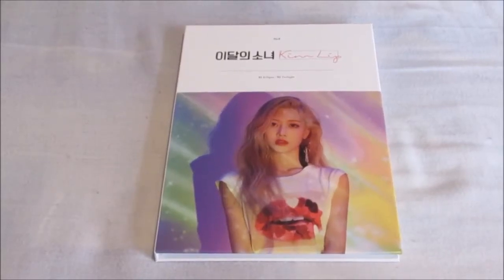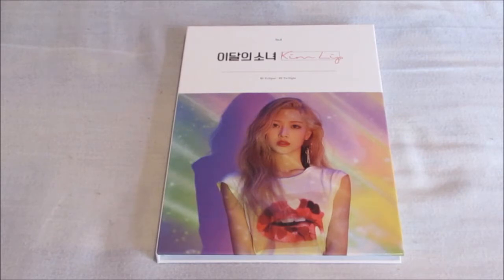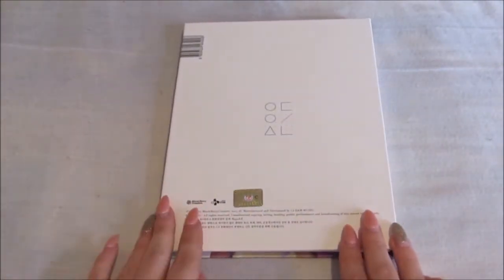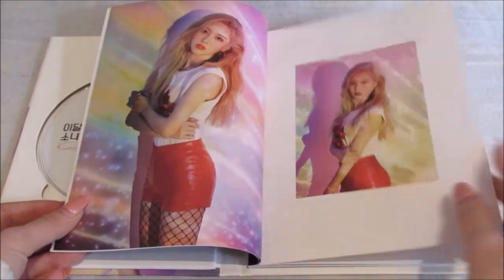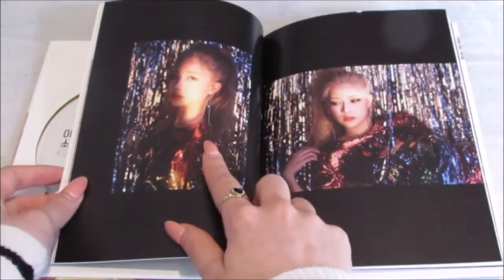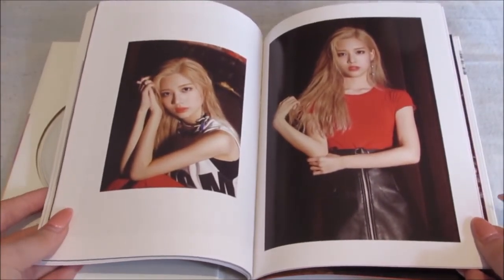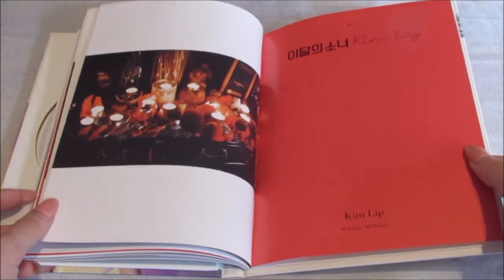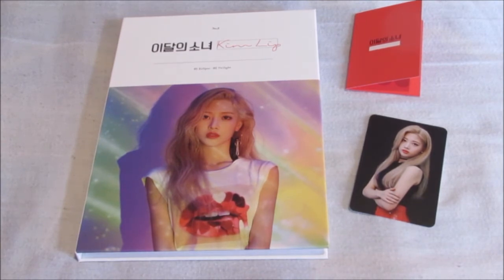(Unboxing) LOONA 6th Single Album Kim Lip (type A)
Love the new turn LOONA are taking
*Included* CD + Photobook + 1 Photocard (out of 2)